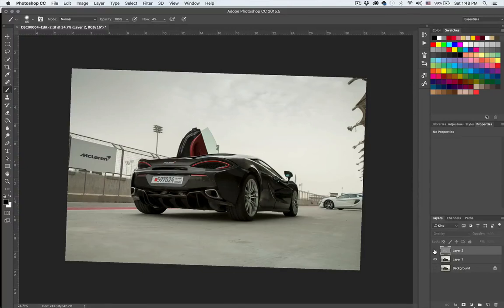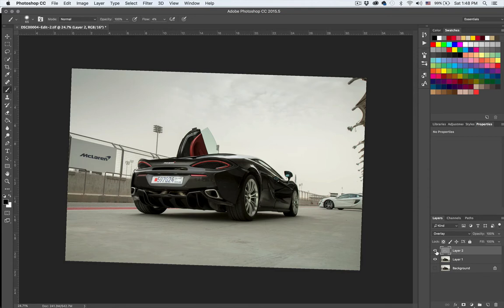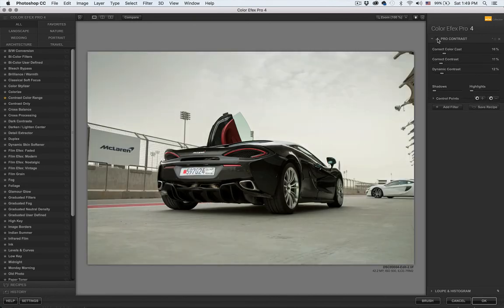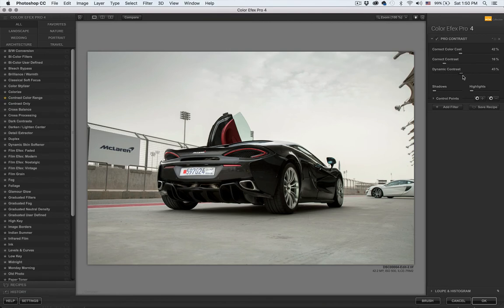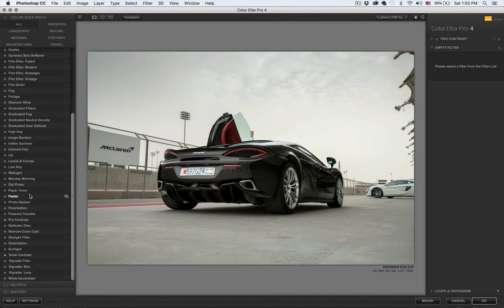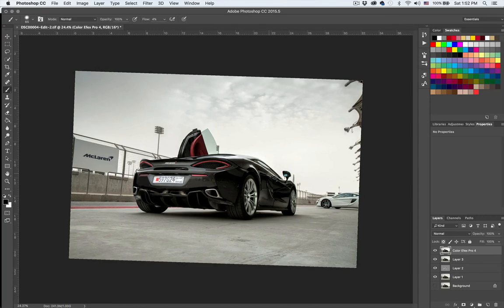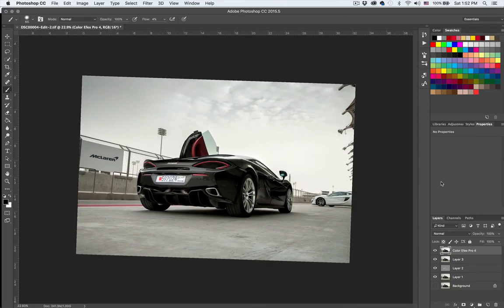Car Photography - Automotive post processing tutorial - Part (4/7) Applying contrast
In this part I am going to show you how to add contrast to the photo using Color Efex pro by Google Nik Software, we'll mainly focus on the applying two contrast types: The Pro Contrast & The Tonal Contrast.

This is a set of 7 videos that I will release over time.